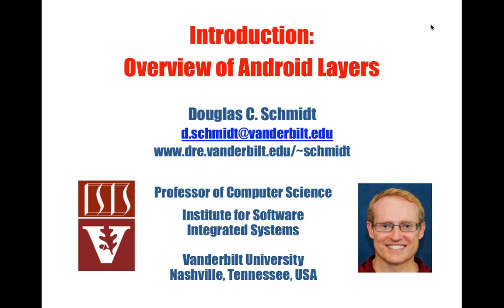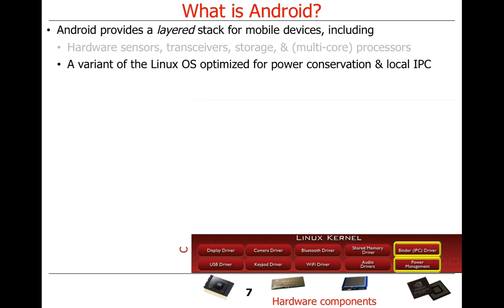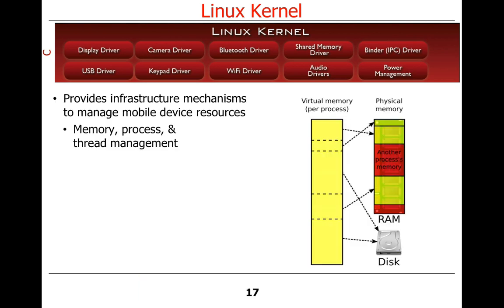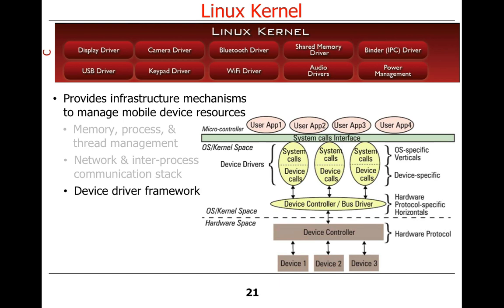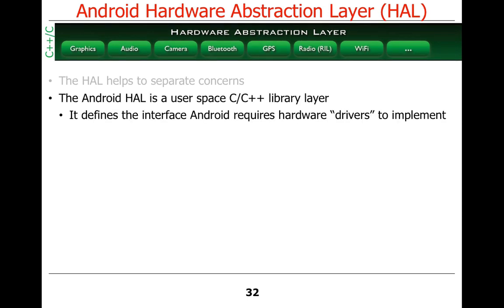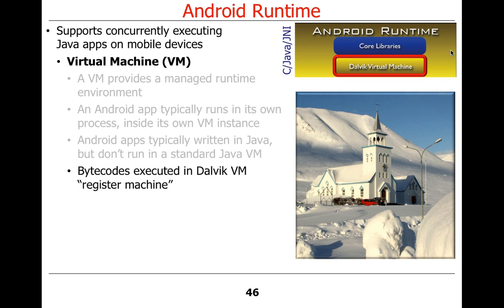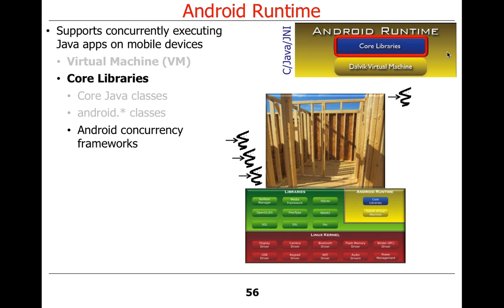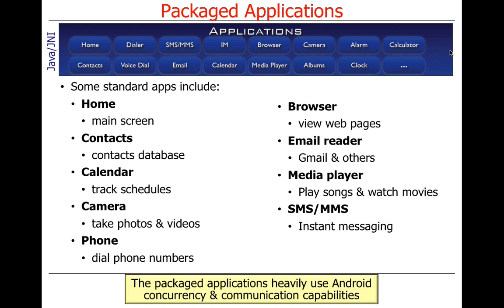Overview of Android Layers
This video presents an overview of the layers in the Android.
software and hardware stack.